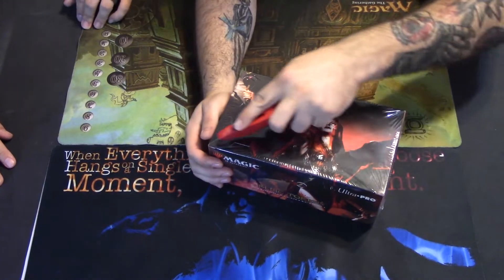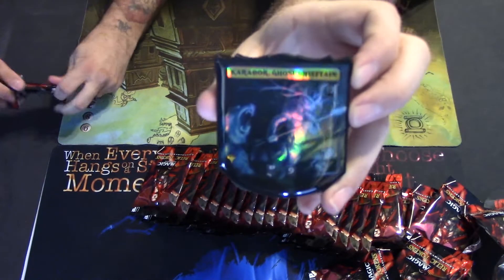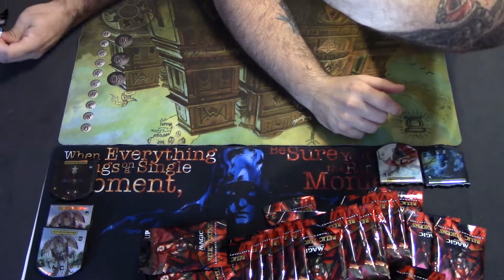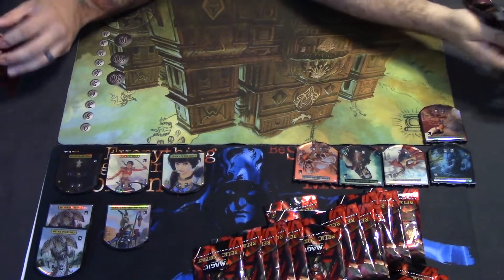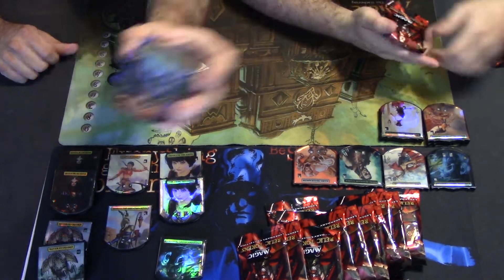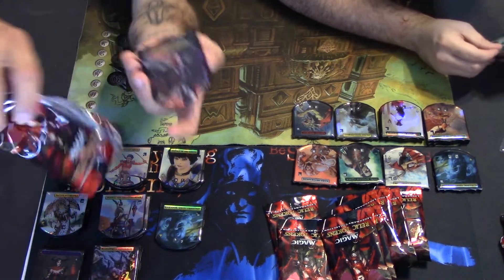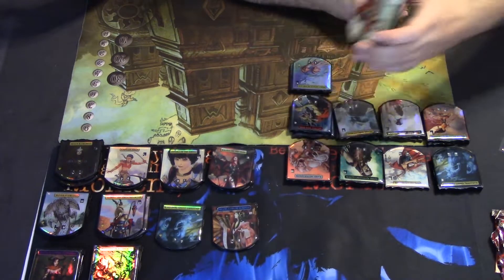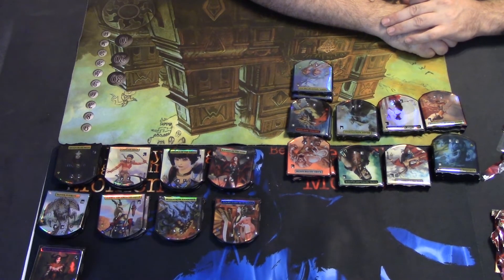M:tG Relic Tokens Legendary Collection Box Opening (Featuring Babieman)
Watch as Logan Chops and Babieman open a box of Relic tokens, from the Legendary Collection, for Magic: the Gathering.
All the tokens in this set are premium foil, and look AMAZING!
The Legendary Collection tokens are larger and feature the legendary card border along the top edge. To provide more flexibility in use, each token has three dials, dual dials to track life total from 0 to 99, and a third dial that goes from 0 to 21 to track commander damage or other game mechanics.